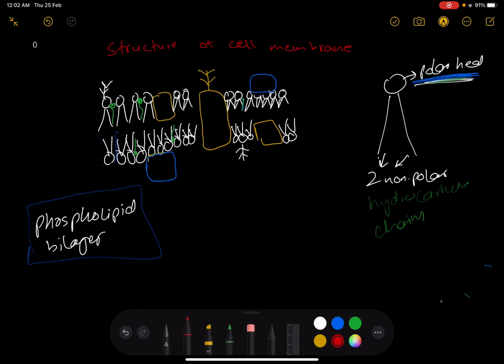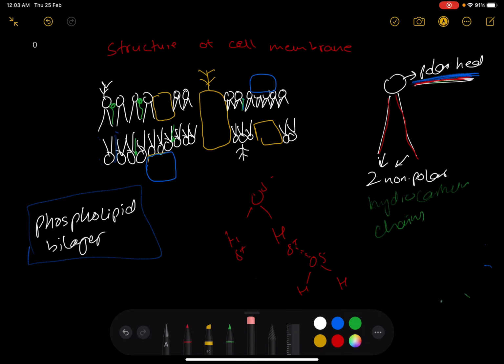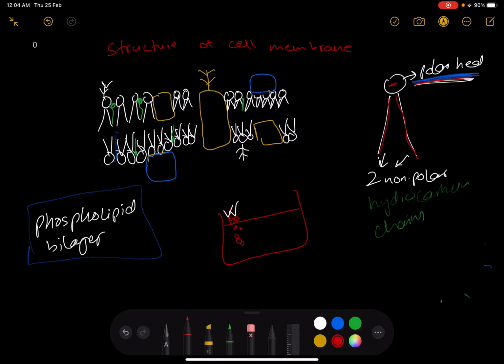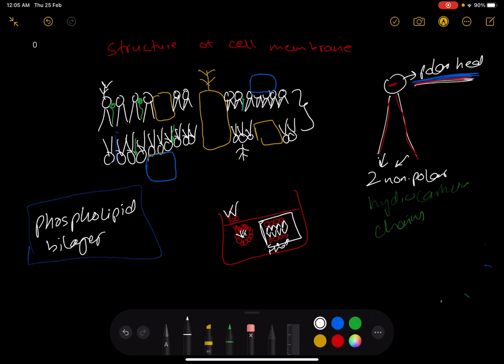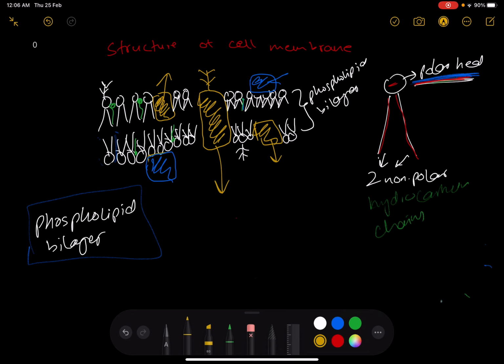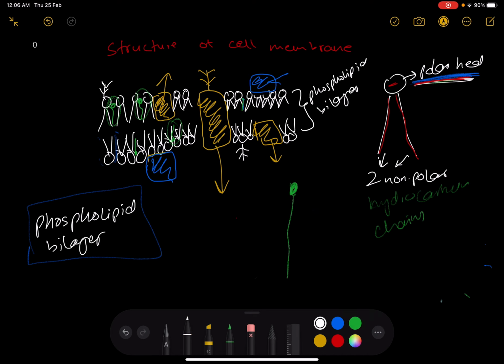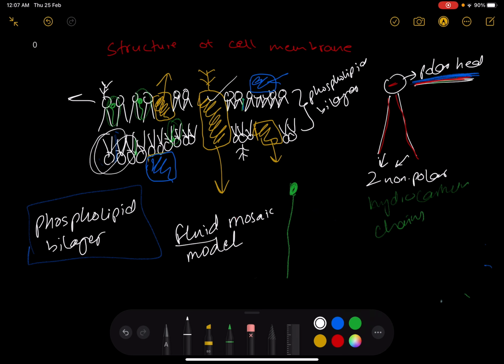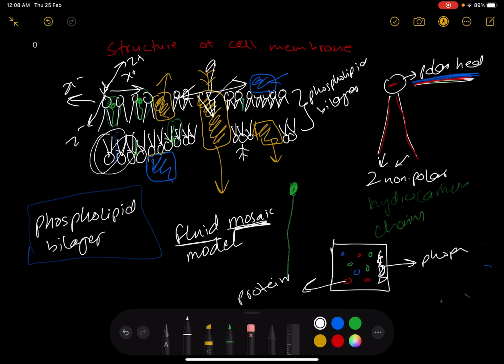Structure of Cell Membrane - Syed Hassan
This lecture is about the basic structure of cell membrane.